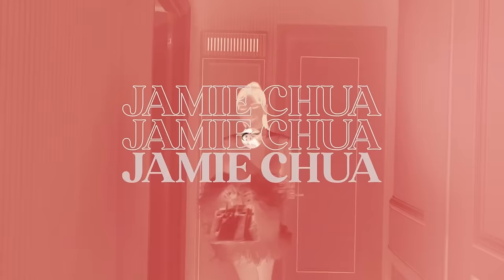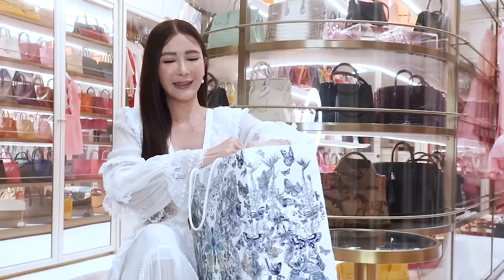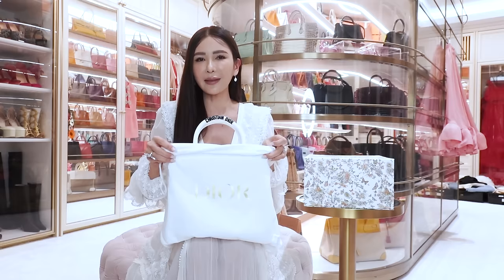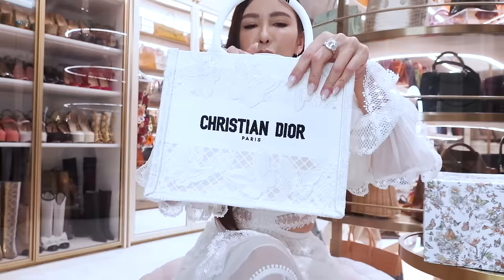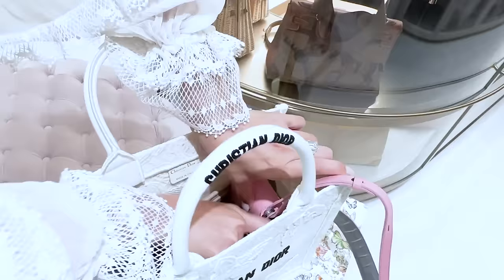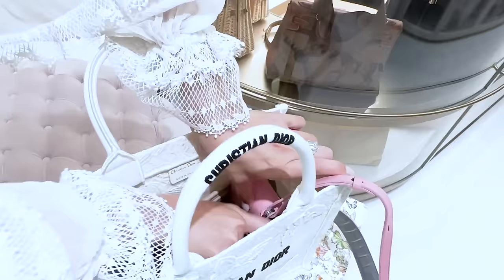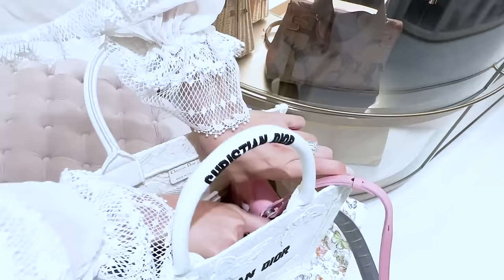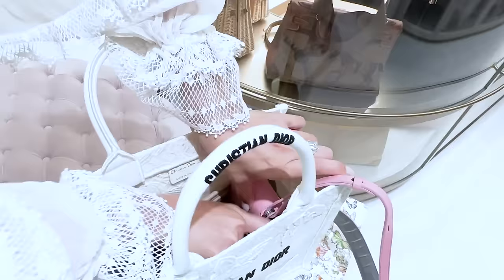NEW DIOR TOTE BOOK UNBOXING + CURRENT COLLECTION REVEAL! | JAMIE CHUA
"Hi, my lovelies! It's unboxing time! We're unboxing the gorgeous Dior tote book bag today. Plus, we're not stopping there – get a sneak peek into the whole Dior bag collection. Join the fun and let's explore these fabulous designer pieces!"

PS: Let me know which Dior tote book is your favorite in the comment section below!